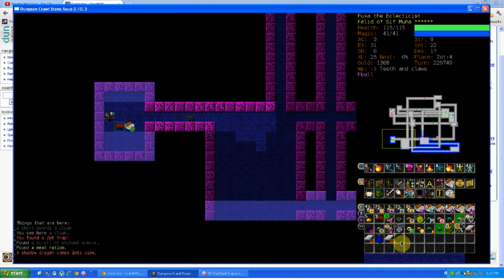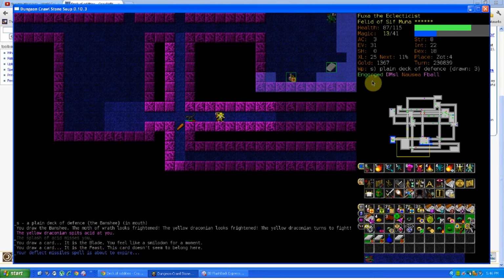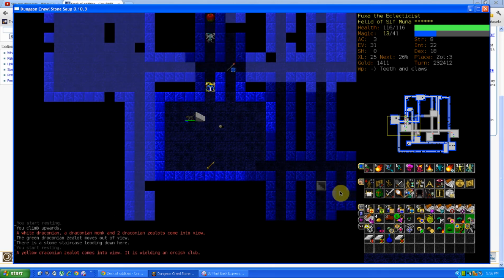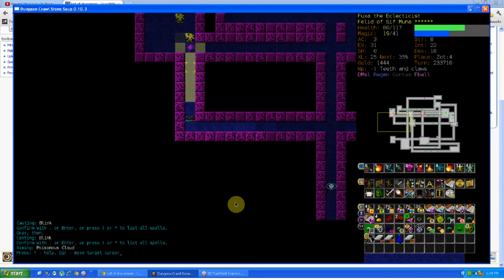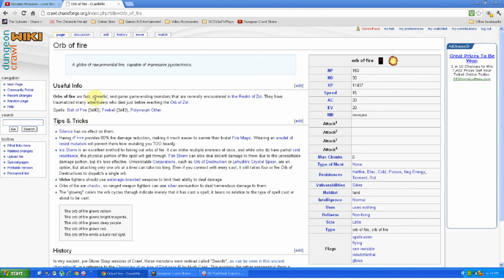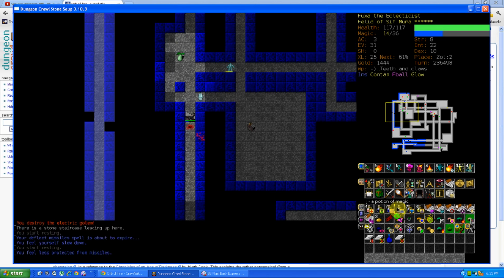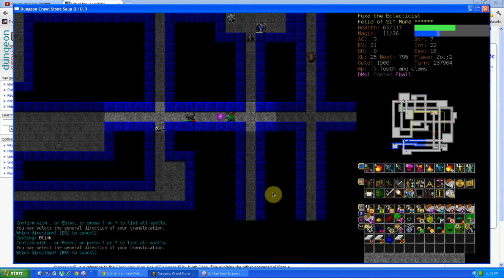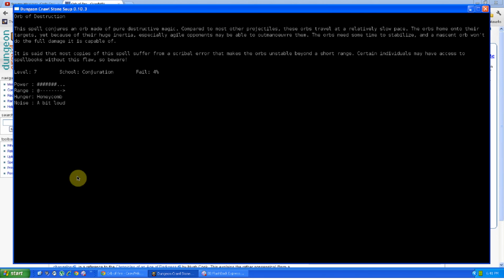DCSS FeVM33 - Denizens of the Realm of Zot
Sadly I forget to turn on my microphone for the first 35 or so minutes, but it is on after that. You can still watch the first 35 but without commentary.

In this episode I test the power of monsters and learn what to take care for - like those pesky Ghost Moths! I mostly spend the level running around trying to explore levels 2, 3, and 4 after mapping them out from last episode. The enemies here though are strong and powerful, though I can probably get away from most when I need too (like the Cursed Toe).

I run out of food and head back to my stash as well. Those Scrolls of Acquirement are quickly looking to become Scrolls of Food, but I think I'm fine with that at this point in the game. I also switch out Sticky Flame for Iskenderun's Mystic Blast to see if that is a nice spell to use for high resistance targets.